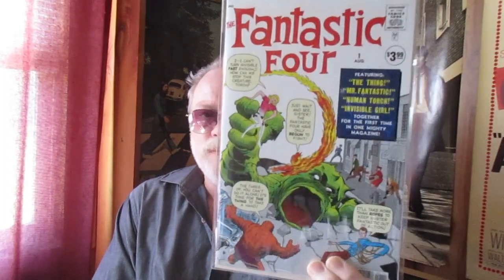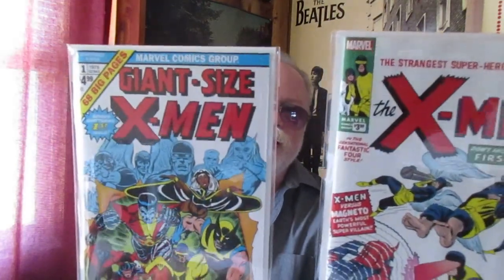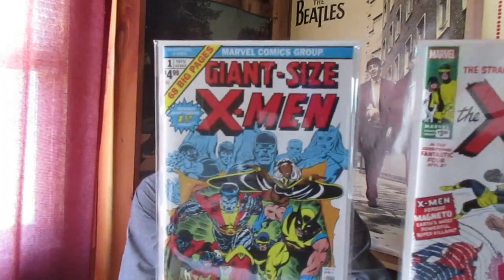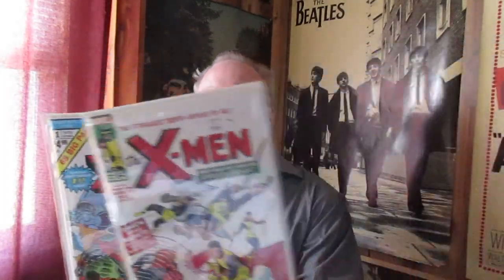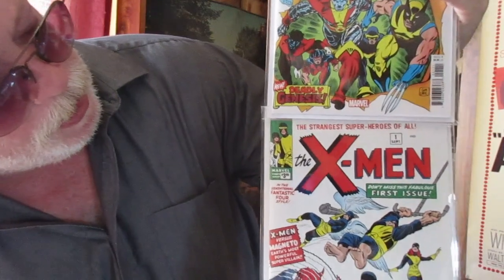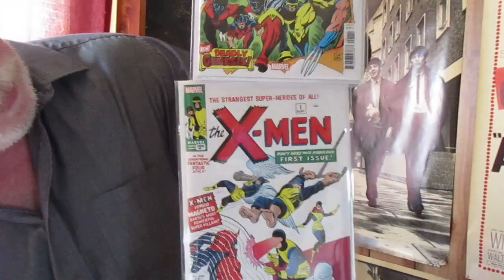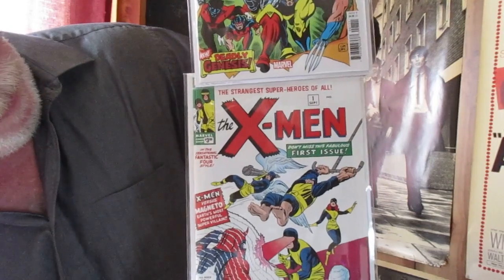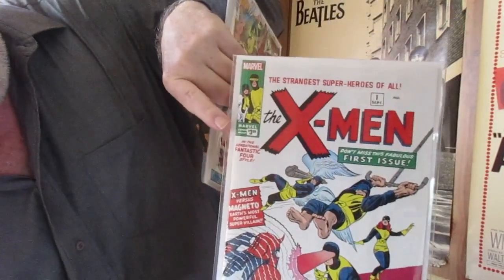2019 Facsimile Editions and reprints from years past